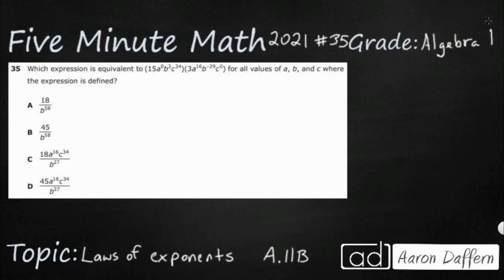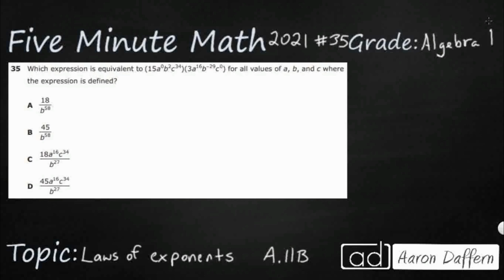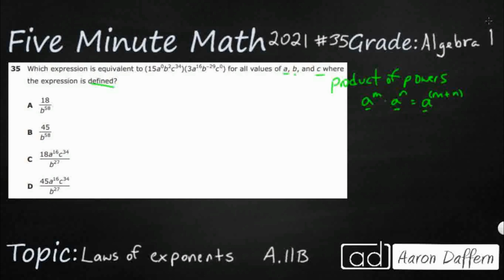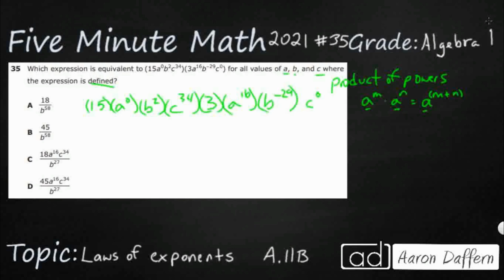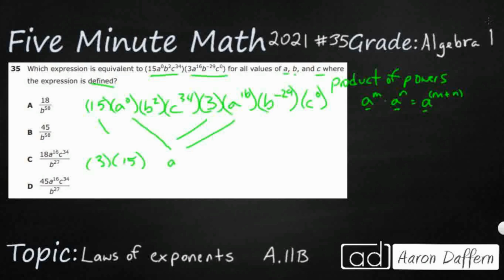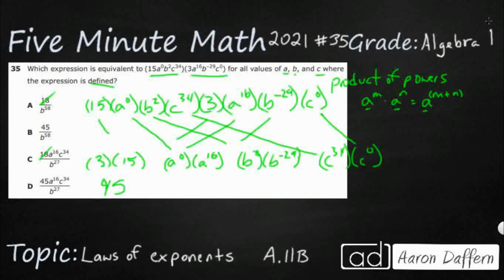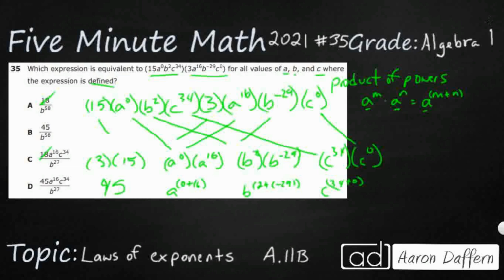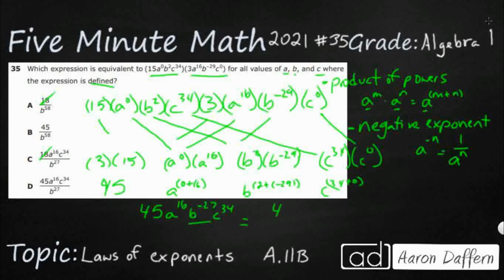Algebra 1 STAAR Practice Laws of Exponents (A.11B - #14)